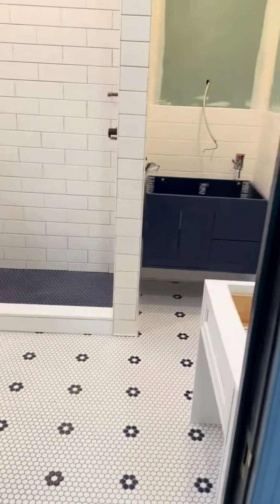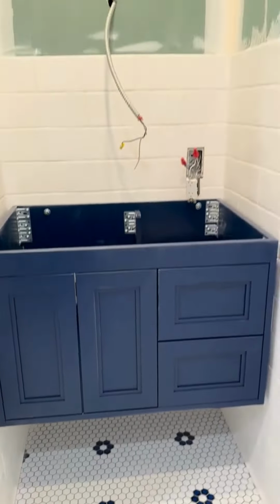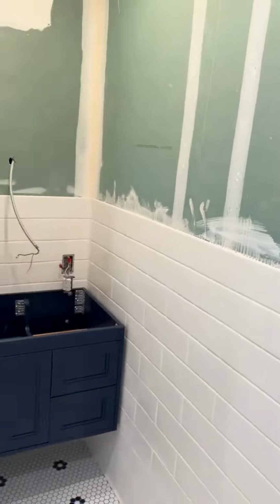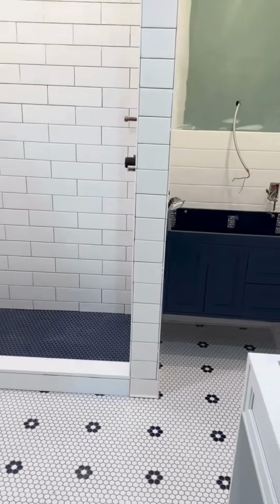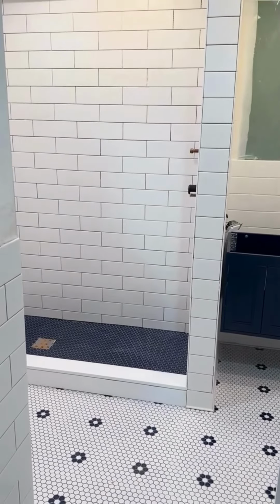Behind The Scenes 2 Sutton Place South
Paula McDonald Design Build and Interiors invites you to witness the evolution of 2 Sutton Place South. We combine design and craftsmanship to create timeless spaces.